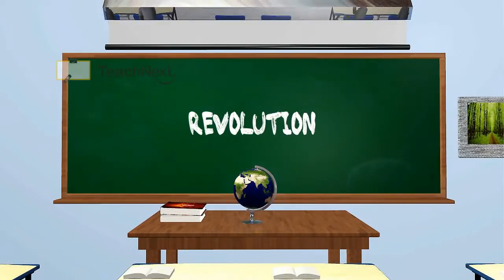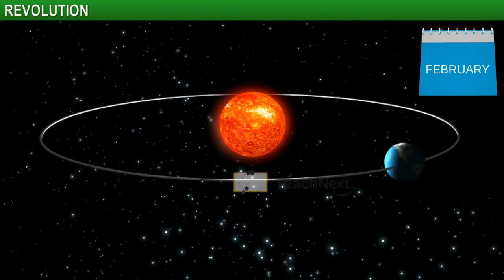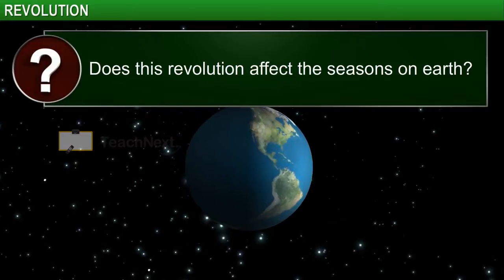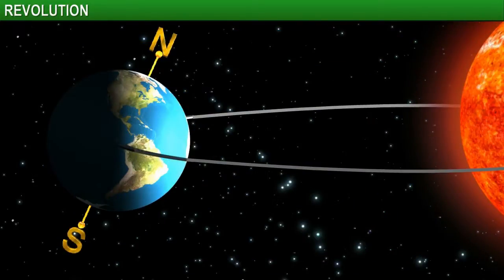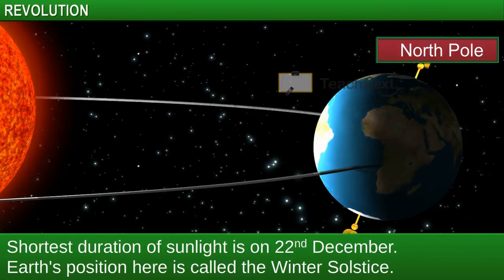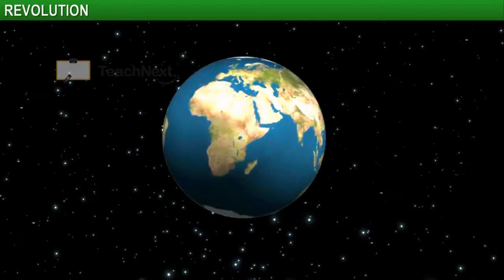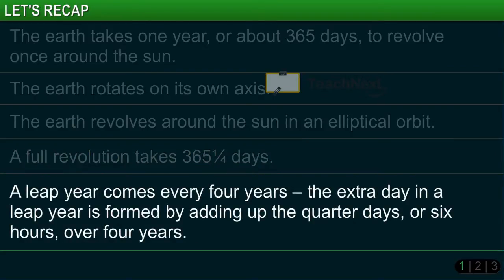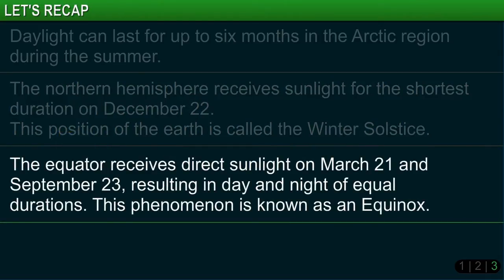CBSE 6 Geography Motions of the Earth Revolution 1